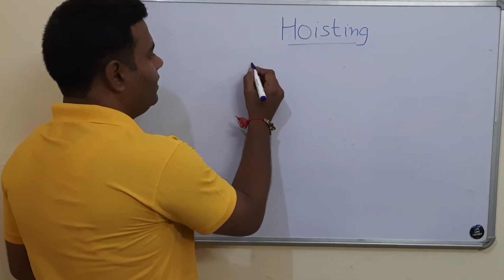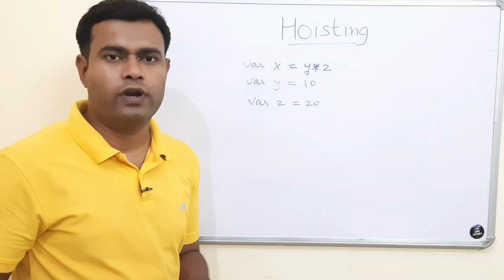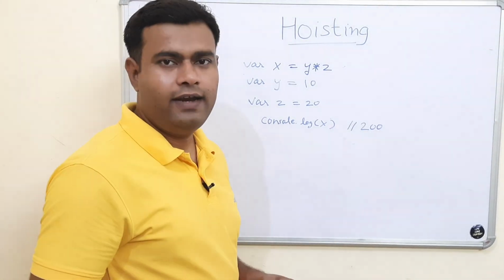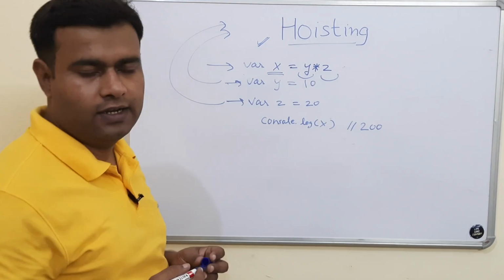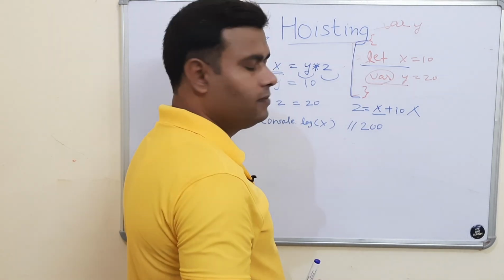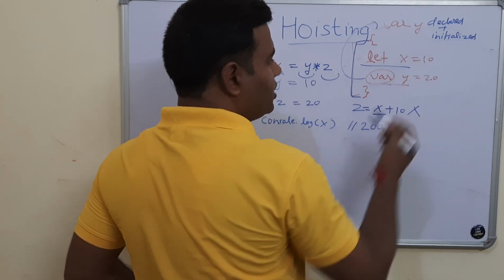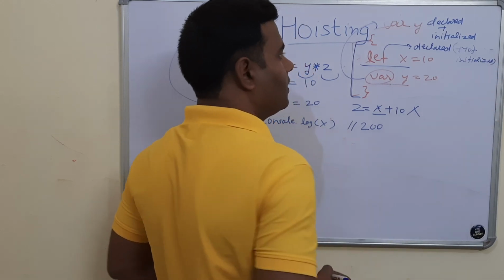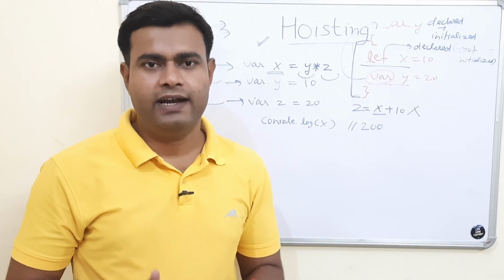JavaScript Hoisting Explained: What You Need to Know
Hoisting is a fundamental concept in JavaScript that can sometimes lead to unexpected behavior if not fully understood. In this video, we demystify hoisting and break it down step by step.

Topics Covered:

Variable Declarations vs. Initializations
Hoisting in Functions
Global Scope Hoisting
Common Pitfalls and Best Practices
Real-world Examples
Whether you're a beginner or an experienced JavaScript developer, this video will help you grasp hoisting and how it impacts your code. Don't let hoisting catch you off guard—watch this video to master this essential JavaScript concept.